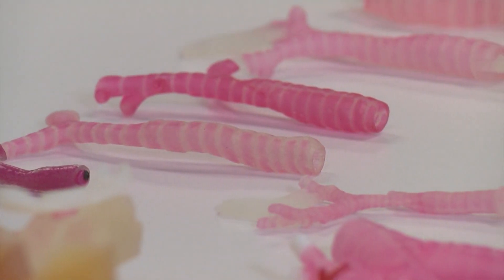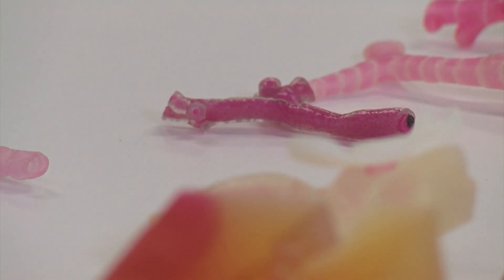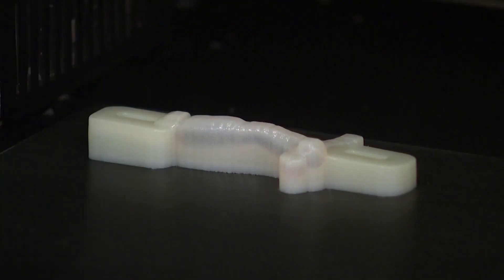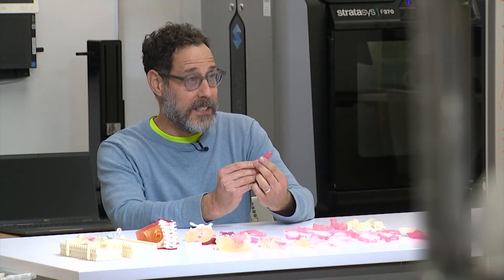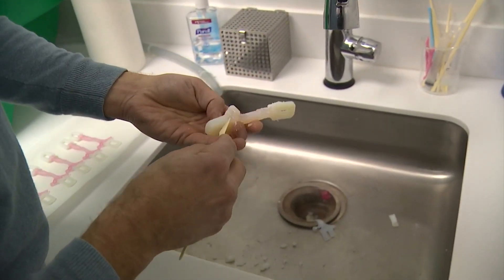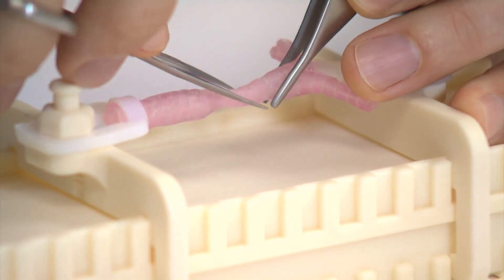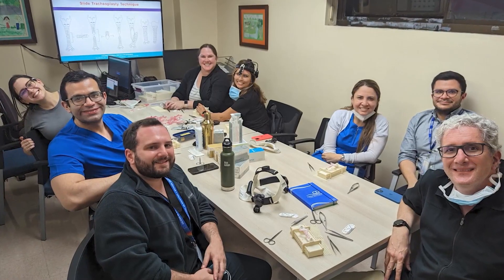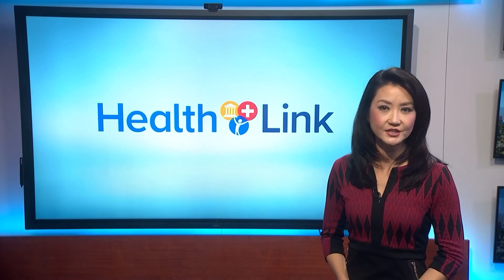3D printing technology helps surgeons rehearse complex surgeries: HealthLink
Seattle Children's Innovation Lab prints 3D models of children's trachea to use for surgery training.

Surgeons utilizing 3D printing technology to train and practice for certain complex surgeries are taking their talents and knowledge of the process, abroad.

3D printing is used to replicate pretty much anything nowadays, including models of human body parts.

At Seattle Children's Innovation Lab, one surgical team has been using 3D models of children's trachea as practice before the actual procedure.

The trachea is the windpipe that connects the voice box, to the lungs. And operating on this delicate part of the body can be tricky.